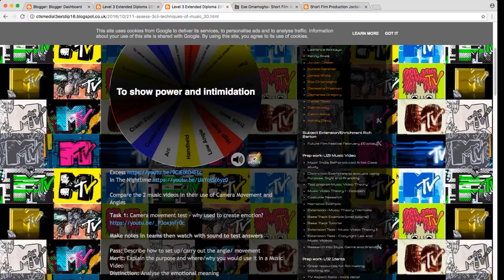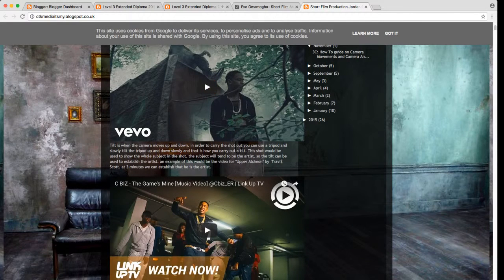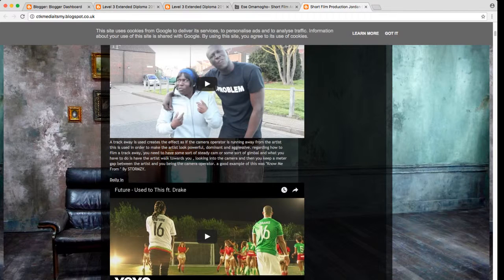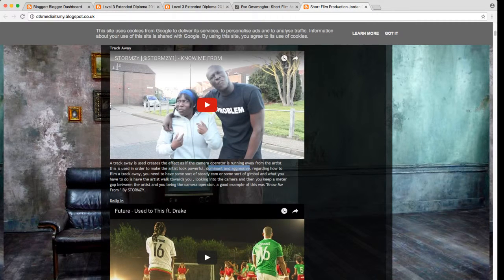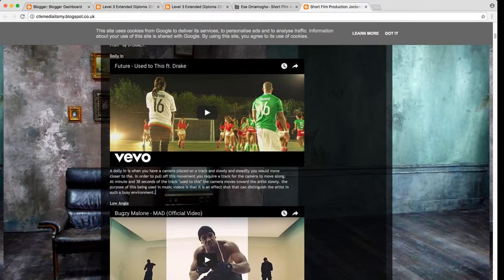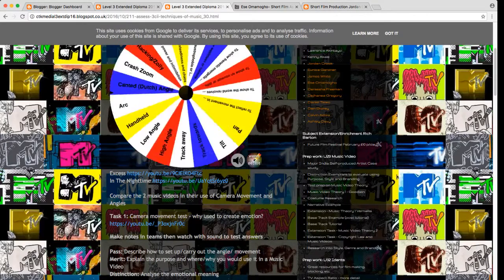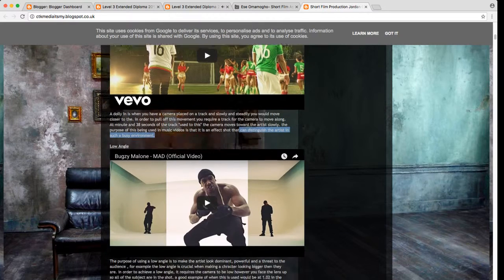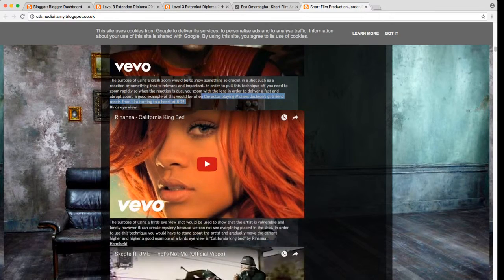2016 11 10 Jordan M